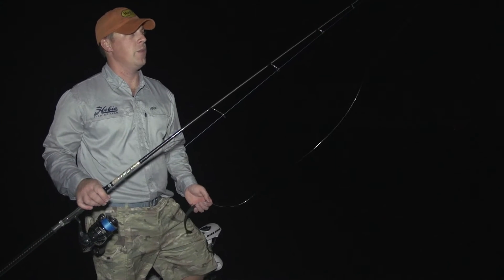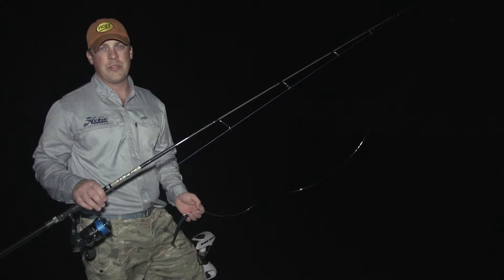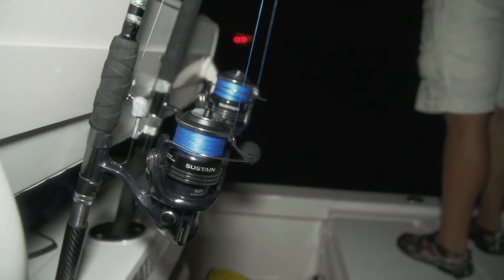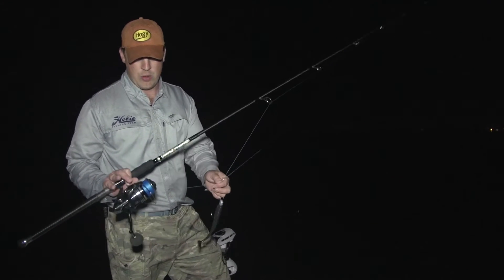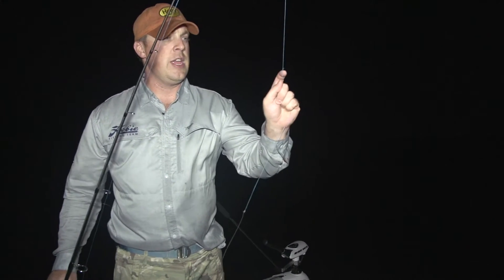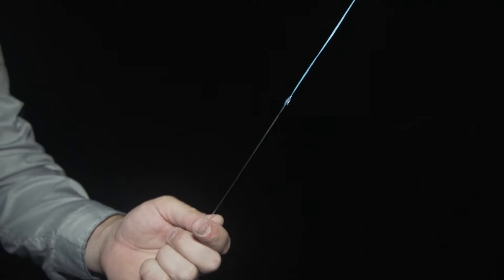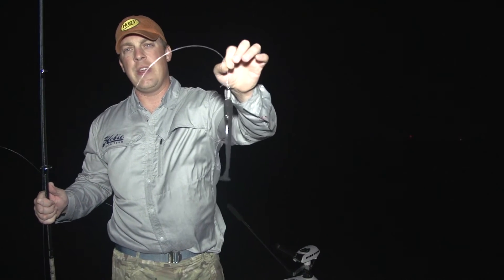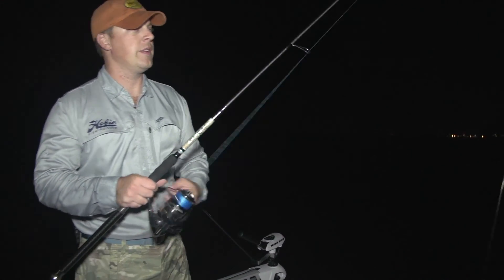Best Tarpon Rod: Sewell Custom Tarpon Spinning Rod Review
Looking for the best spinning rod for casting lures, jigs, plugs and smaller live baits to tarpon? Sewell Custom Rods of Fort Myers, FL has designed the perfect rod for GIANT tarpon. Superb action, sensitivity and serious back bone allow you to quickly land huge fish for a healthy release.